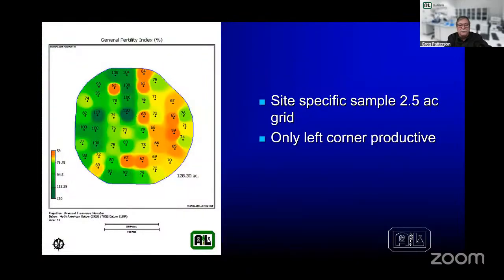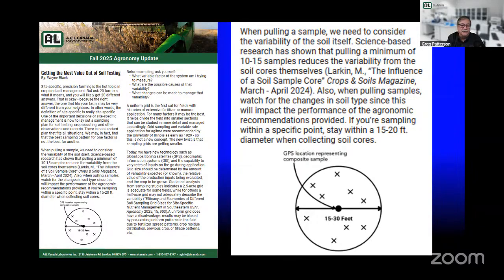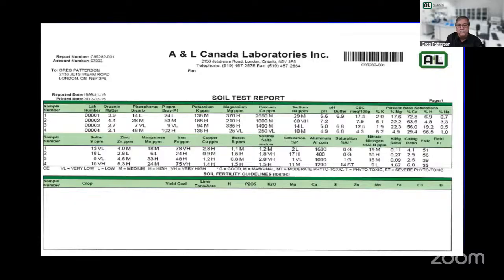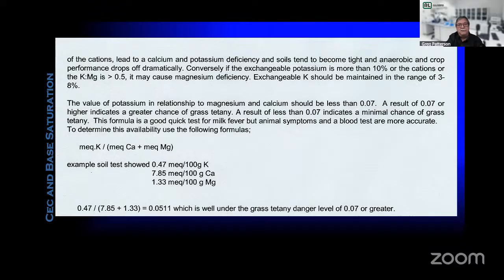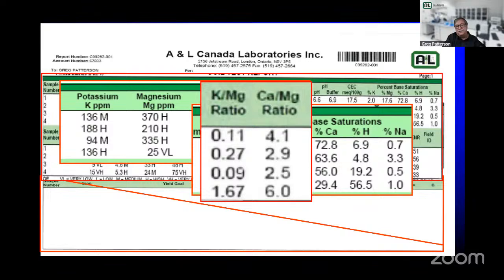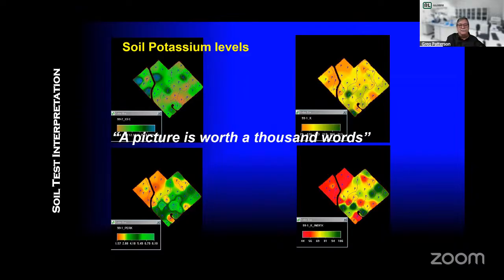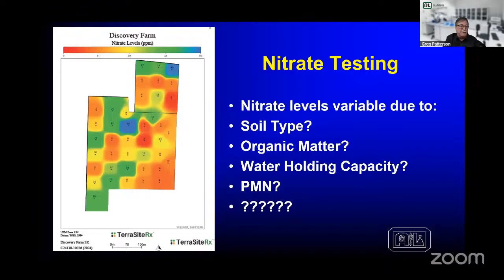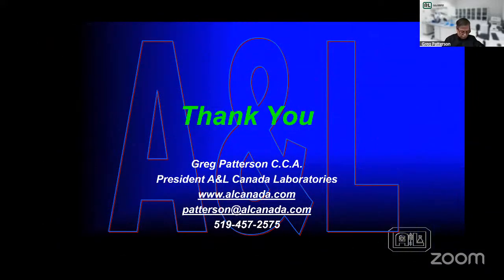Post Harvest Soil Testing